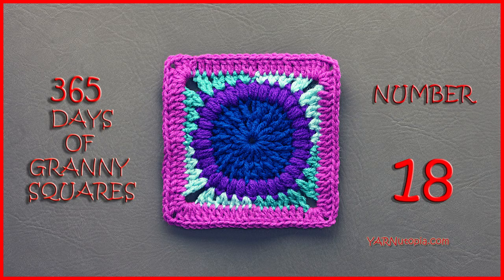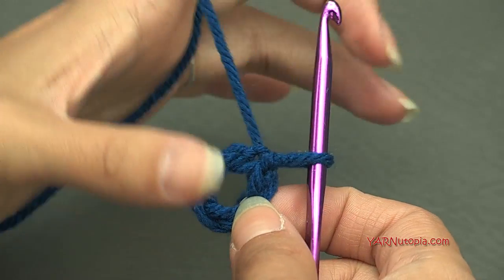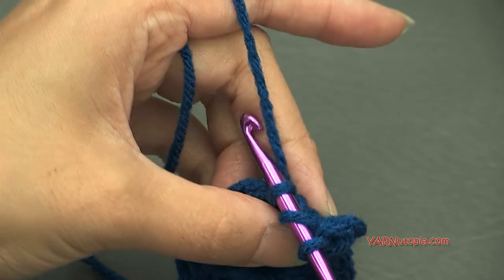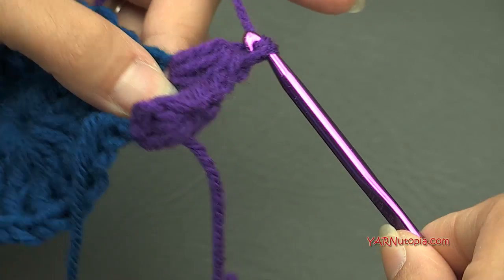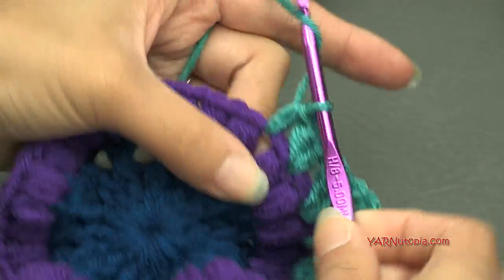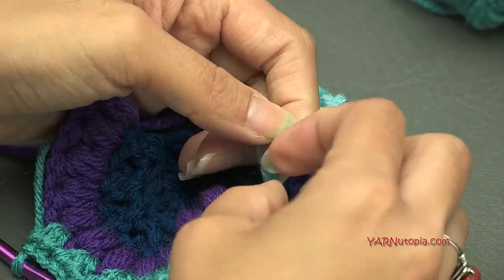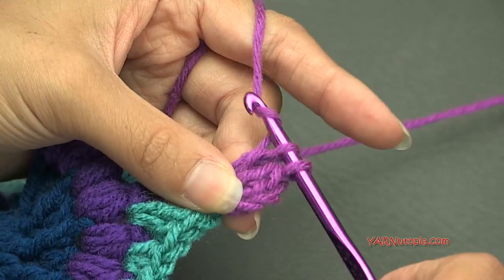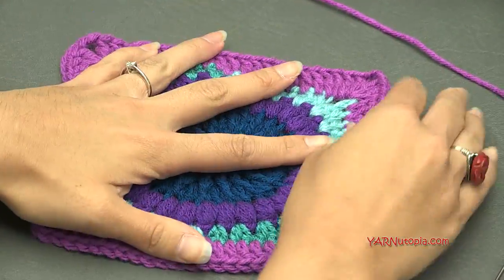365 Days of Granny Squares Number 18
Link to written pattern can be found at the bottom of this blog